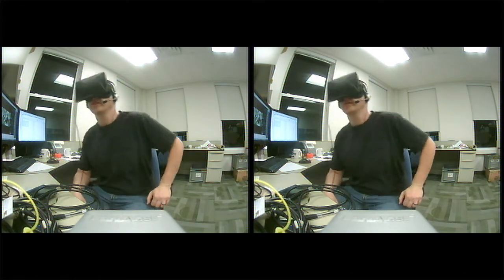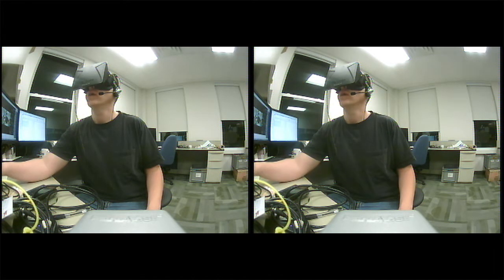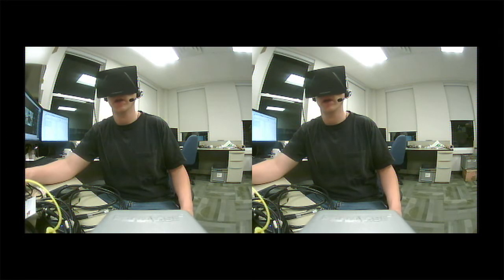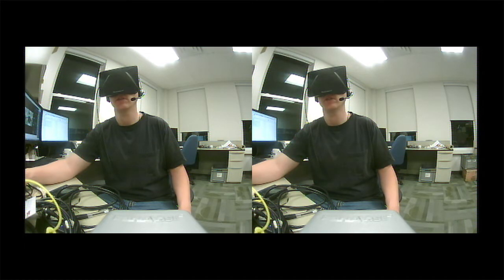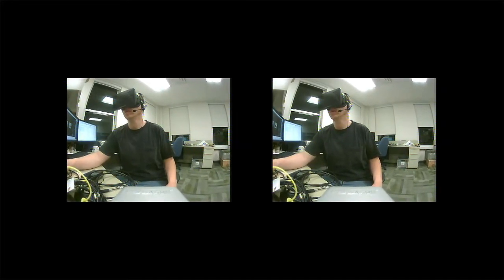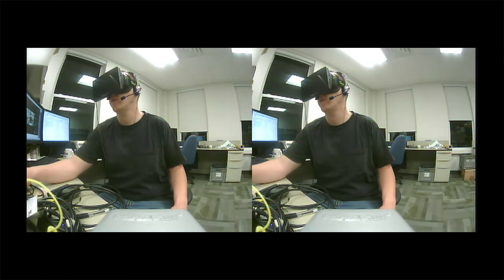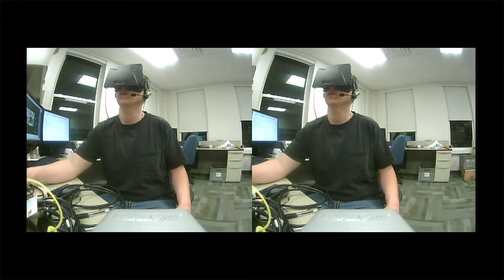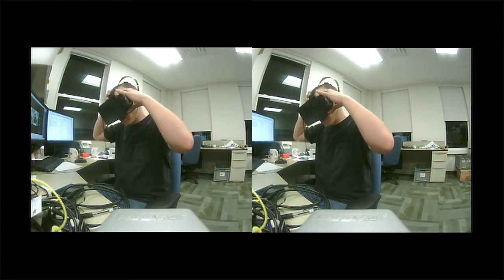Transporter3D Oculus Rift video settings demonstration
This is a quick demo of the T3D in 2D mode.  Some of the video settings are explored in the video.